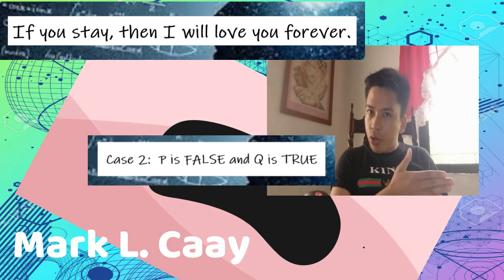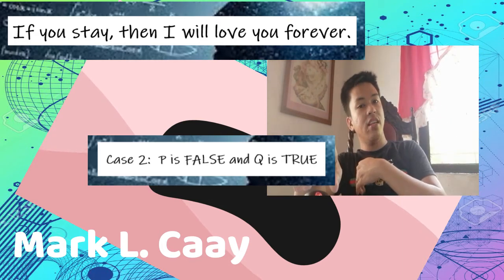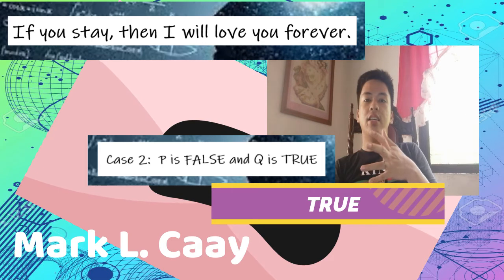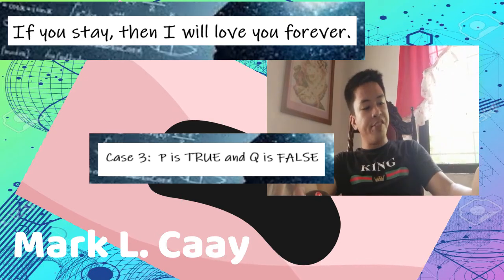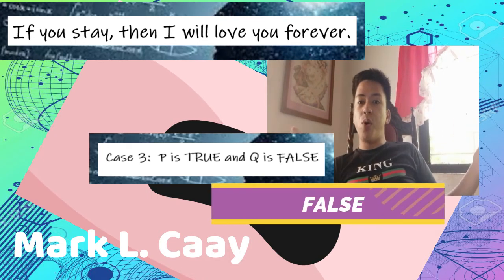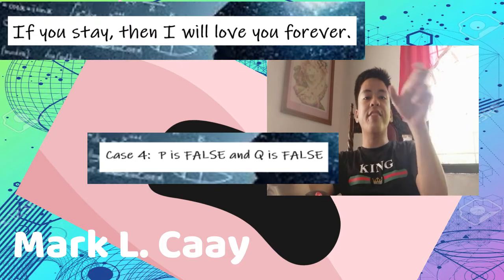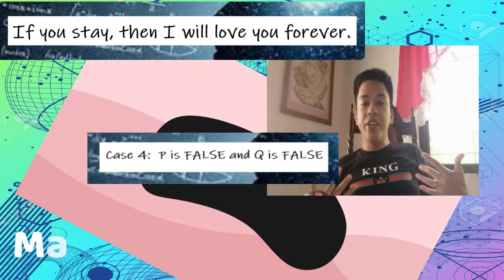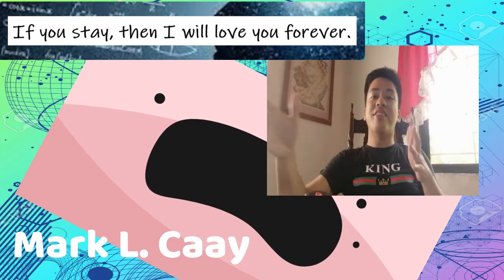How "If-Then" Statement Makes Sense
The "if-then" statement is one of the logical tools in the language of mathematics to prove claims and express ideas mathematically.  This video will help you understand how the truth values work.